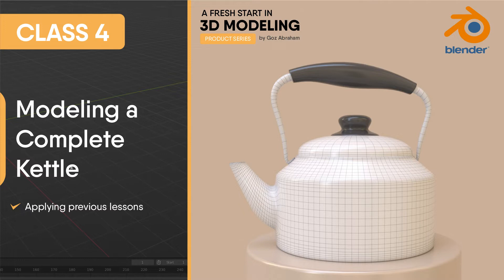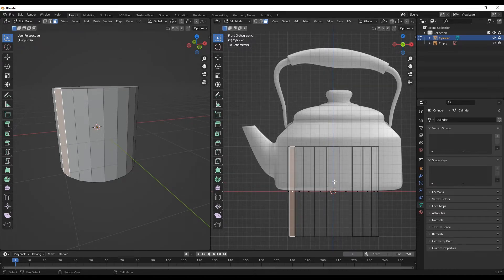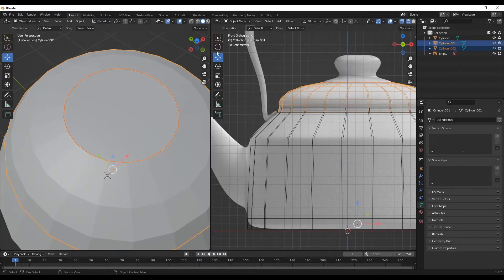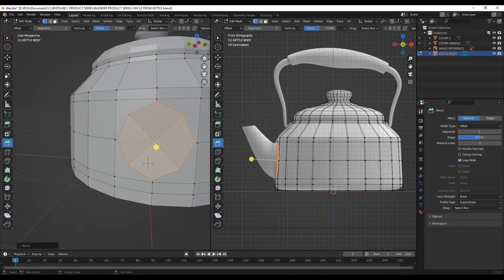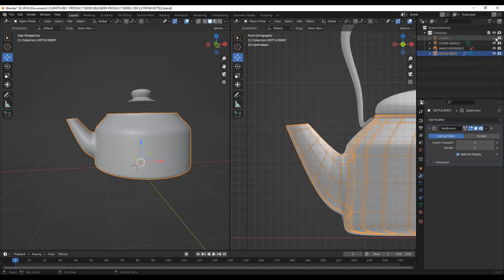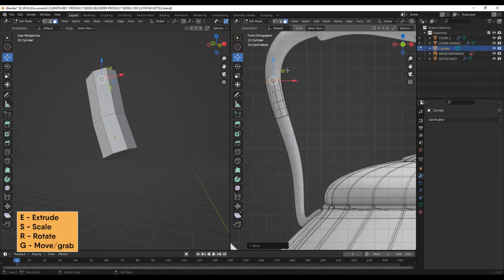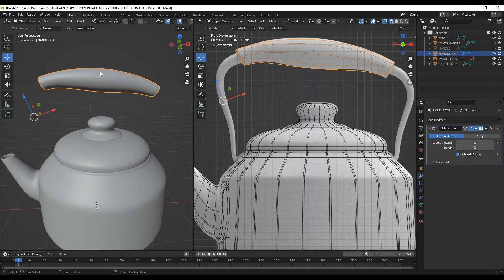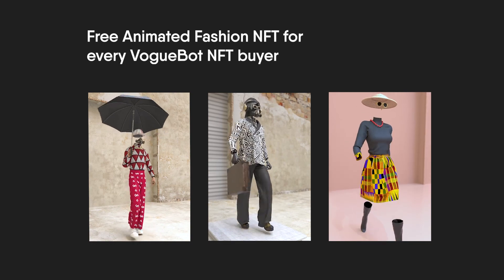Blender Class 4 | Modeling a Complete kettle 3D Product | 3D Modeling for Beginners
Welcome to Class 4 of my 3D Modeling Series.

This particular video is for Blender users. If you are interested in the Cinema4D version, check my channel for the video labelled as such.

In this class, we'll learn how to model a complete kettle and we'll be applying lessons from our previous classes.

This series is a beginner's guide to learning 3D Modeling with special focus on products.